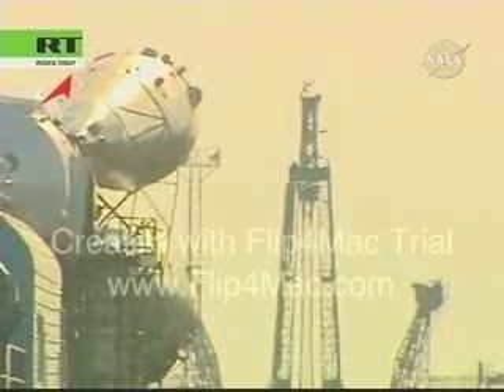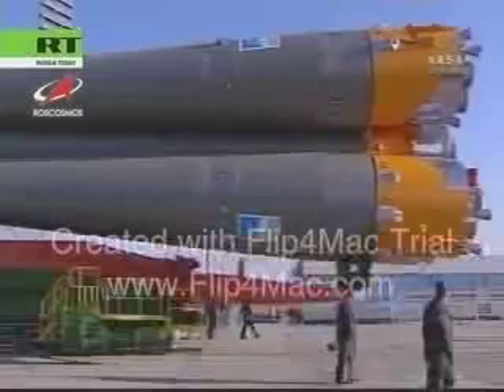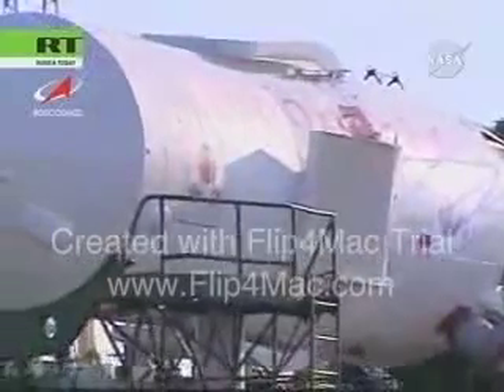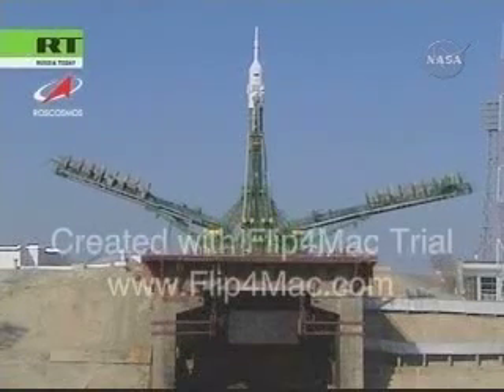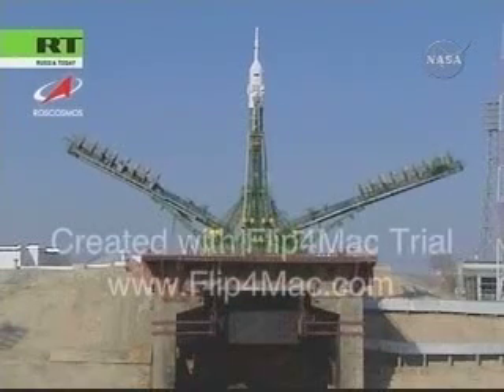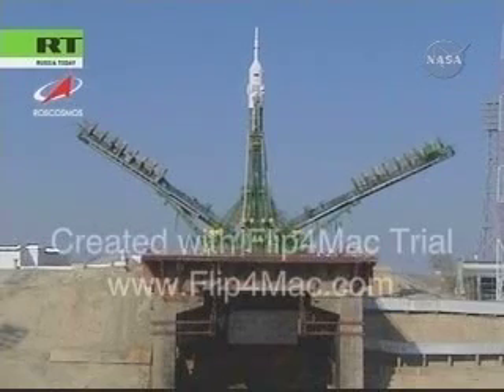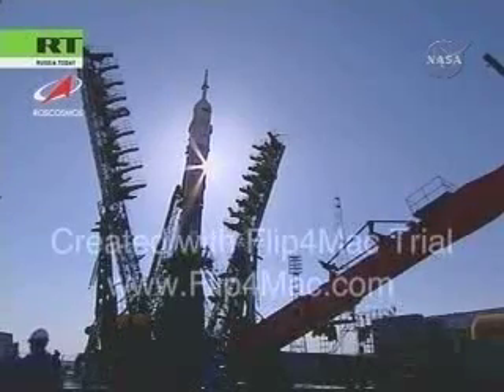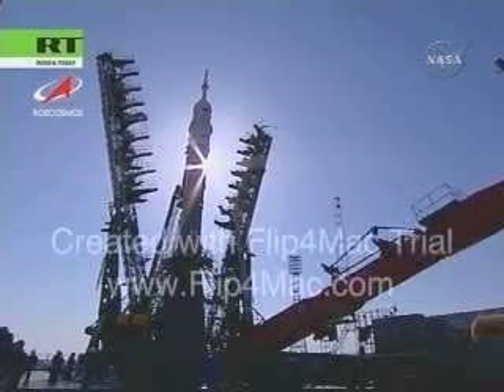Launch Coverage of Expedition 17 (Lee So Yeon in Capsule)3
Lauch Coverage of NASA TV